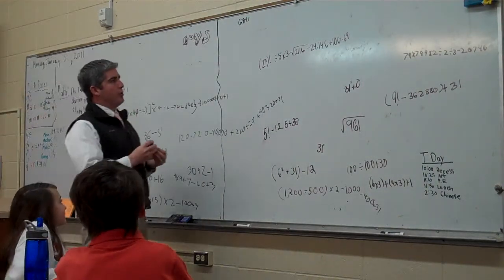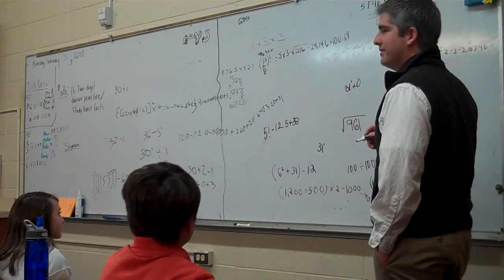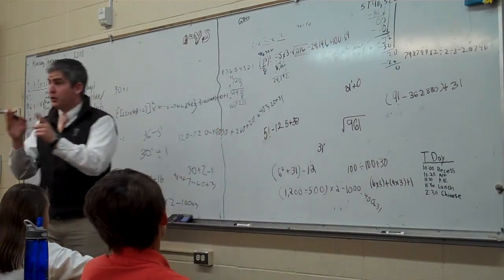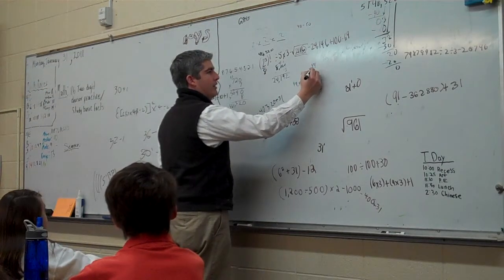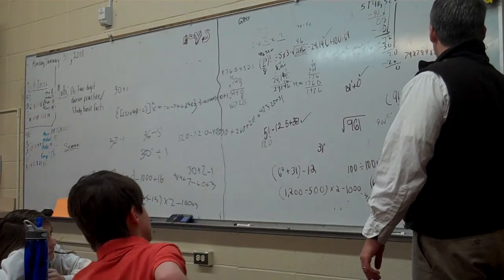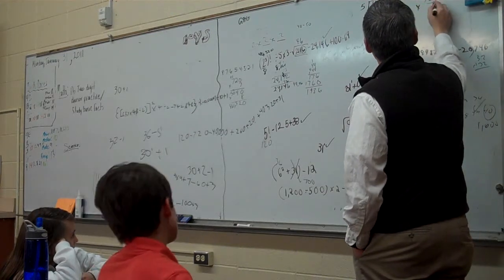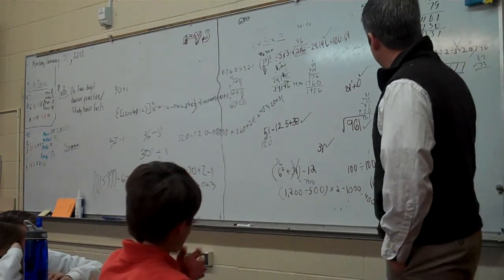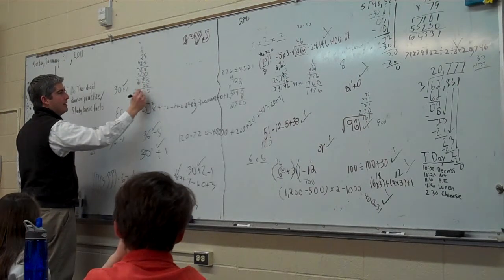4C Math Races January 31, 2011